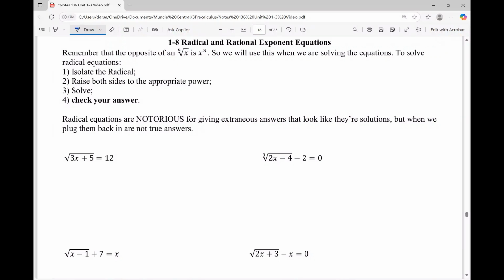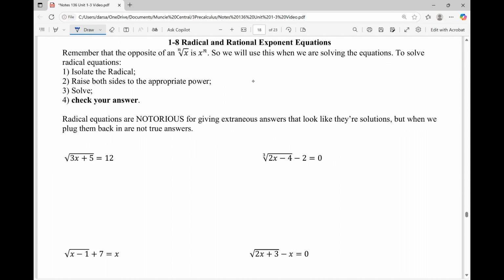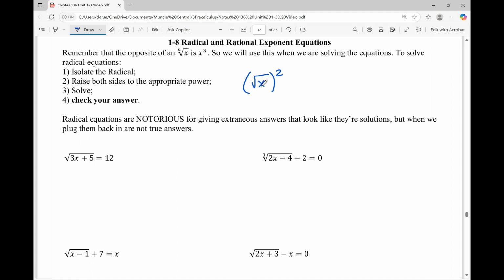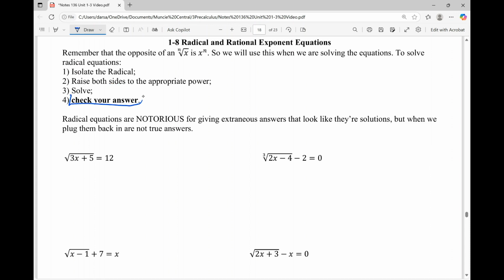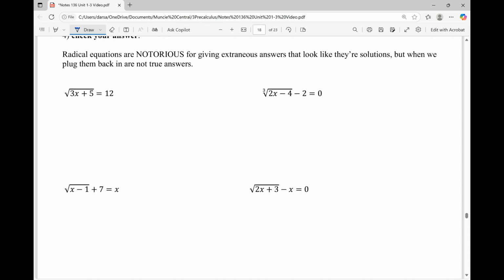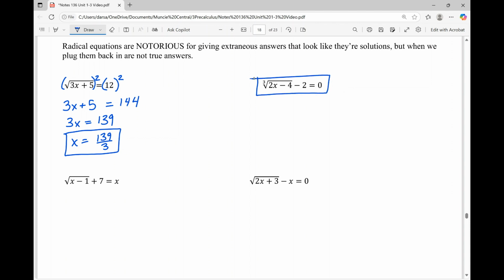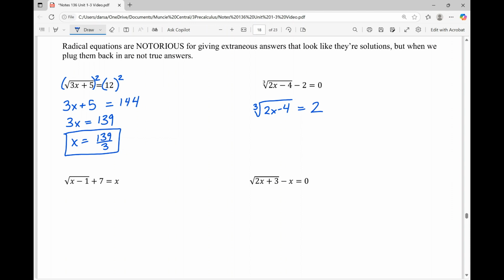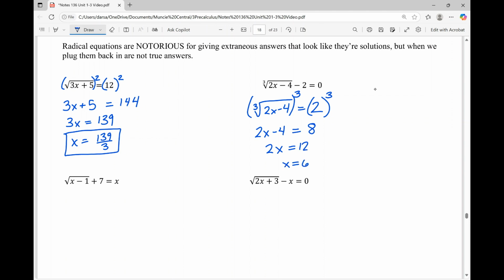ColAlg 1-8-1 Solving Beginning Radical Equations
Radical Equations - Beginner